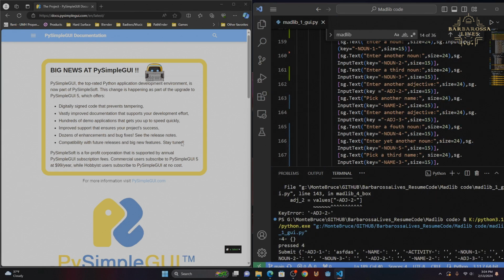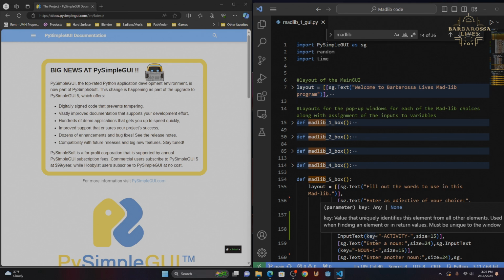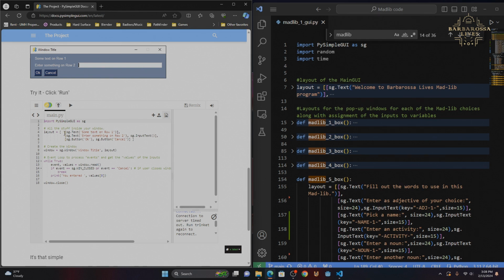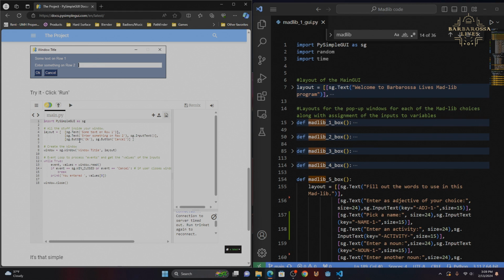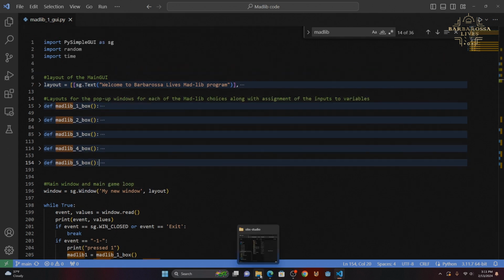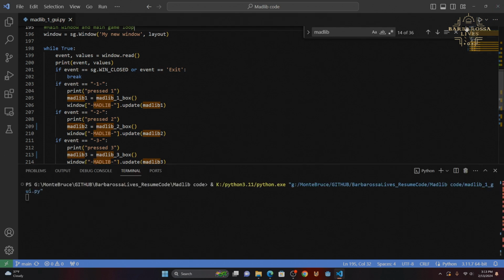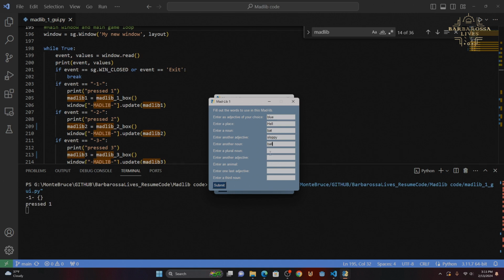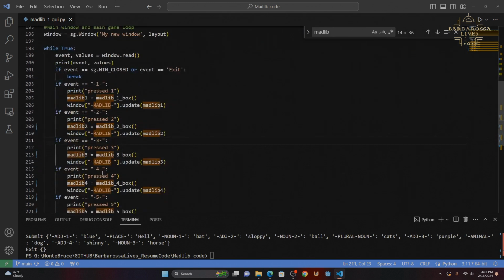Creating a Madlib game with Python and PySimpleGUI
First in a set of videos about creating a a GUI in python.  We use PySimpleGui and a Madlib creator to show off the design and use of this Python library.